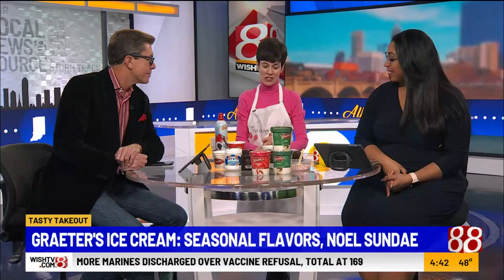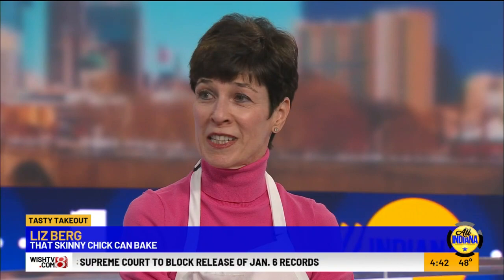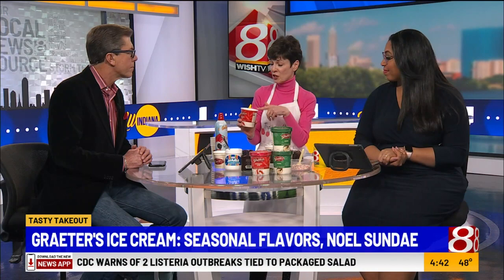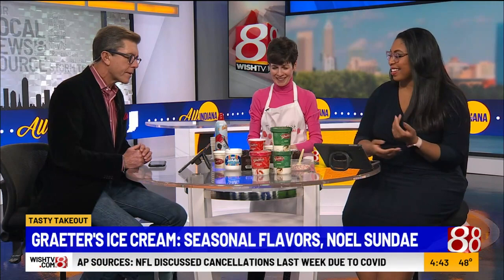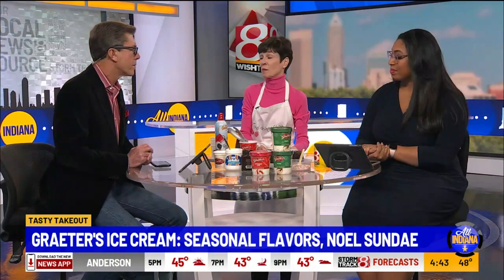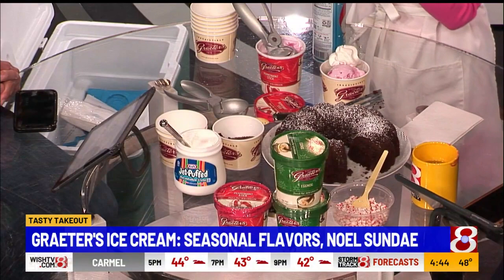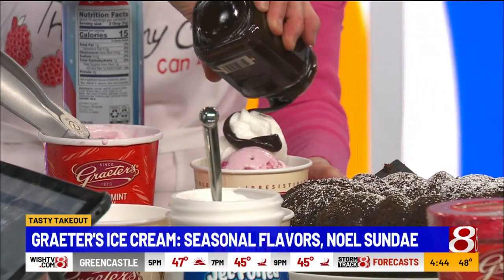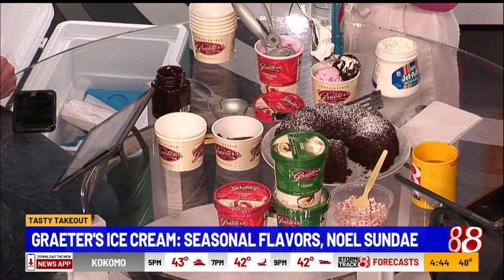Tasty Takeout: Graeter's Ice Cream